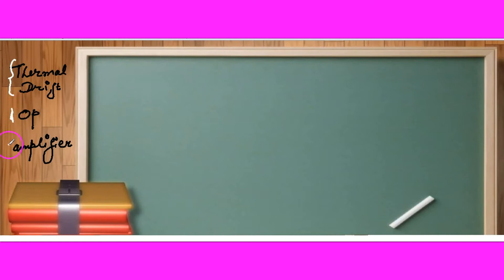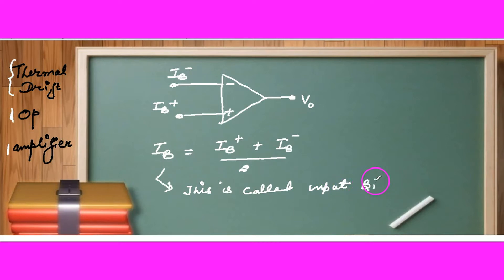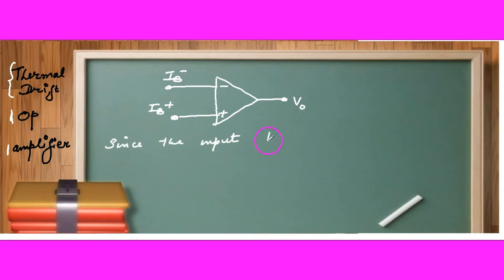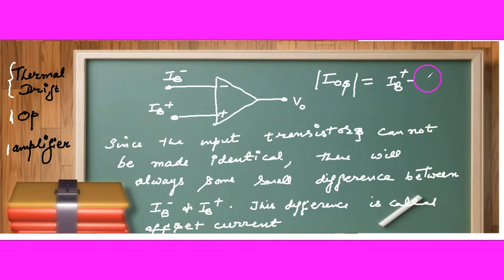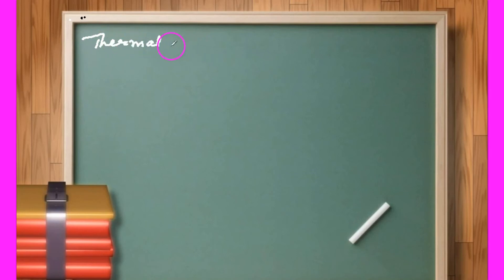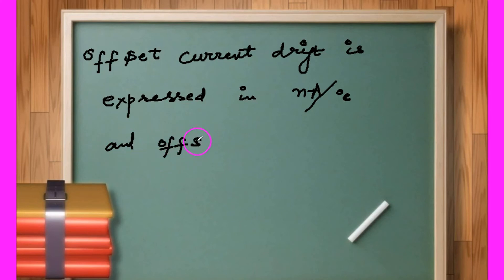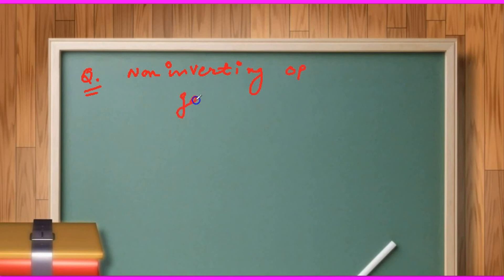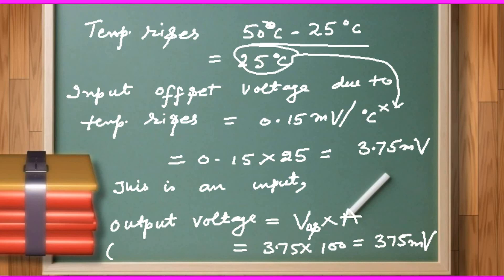Difference Offset and Bias current, Thermal drift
The phenomenon of change in offset current and offset voltage , expressed in nA/degC and mV/degC is known as Thermal drift. You can find handwritten notes on my website in the form of assignments.